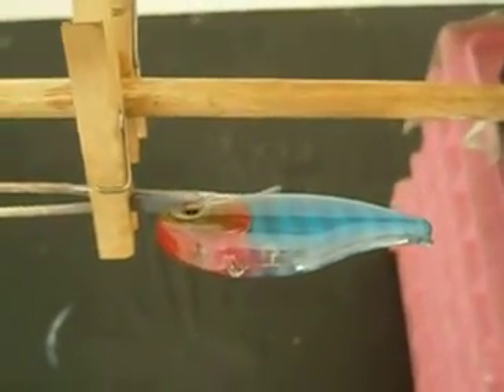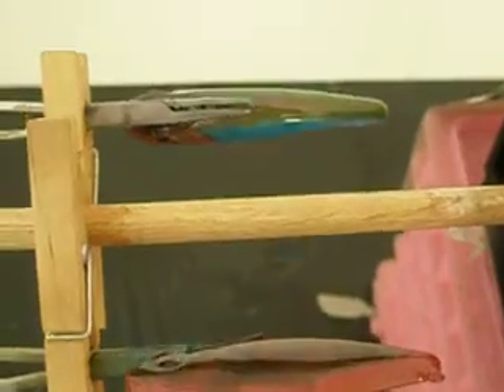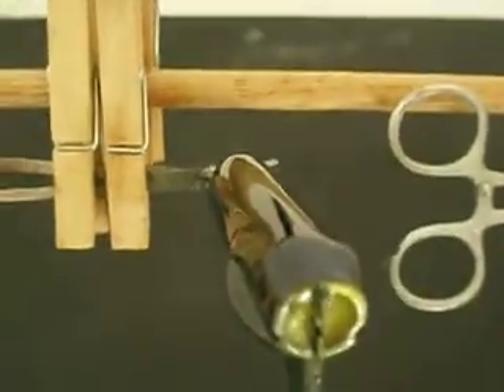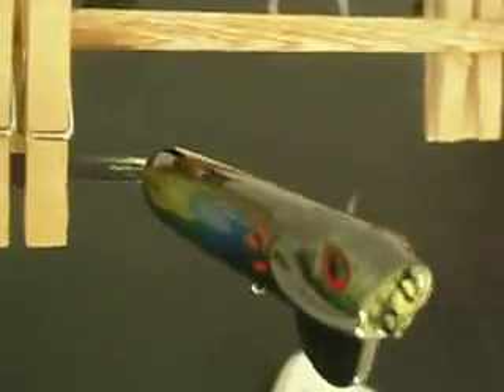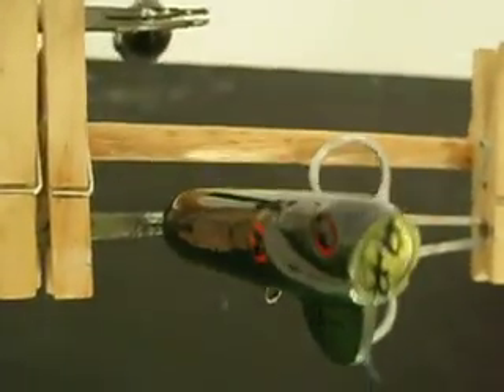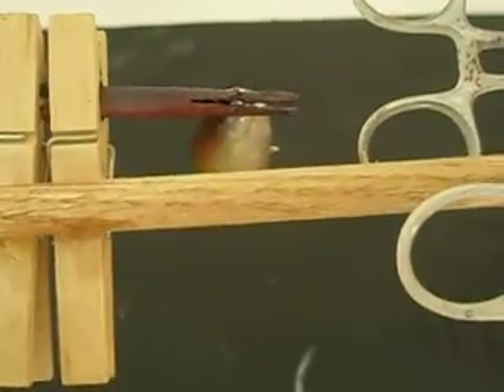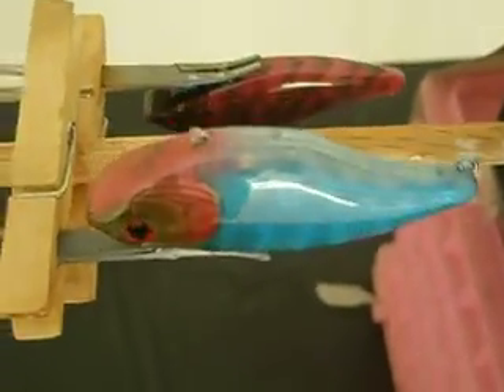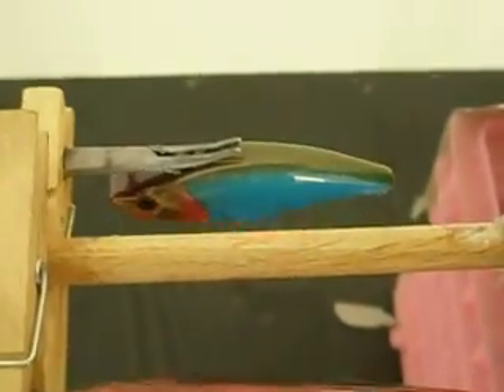Custom Airbrushed Cranks Clear Coated and on the Lure/Dryer Turner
Just caught up with the last batch of baits for a few customers.
This is the only place they are available and cannot be found down aisle #9 Feel free to browse though my over 70 established patterns! Message me with any questions.
Richard Prager Custom Painted Cranks